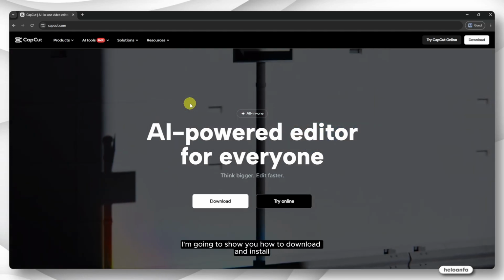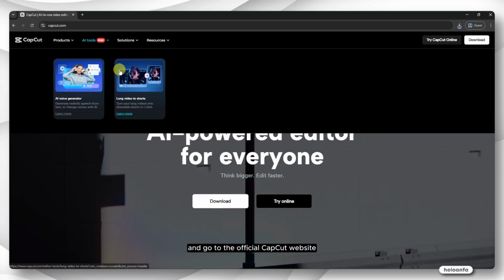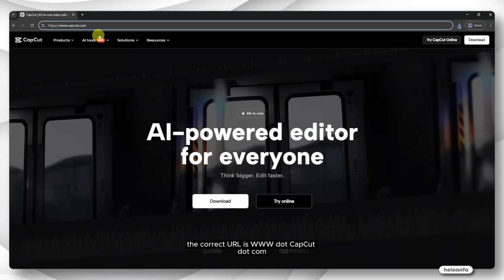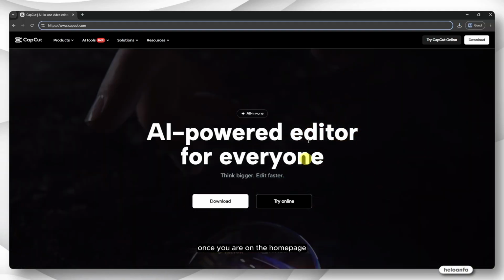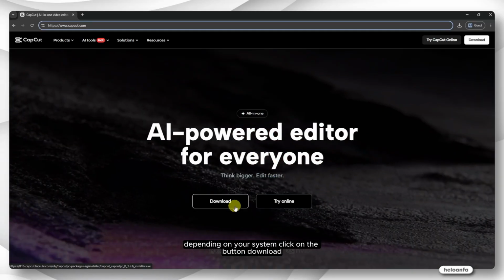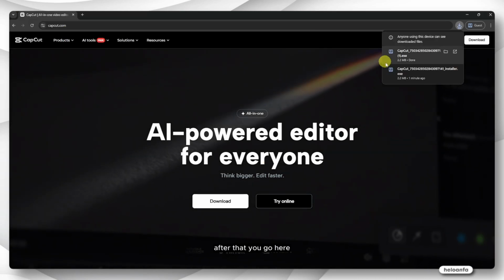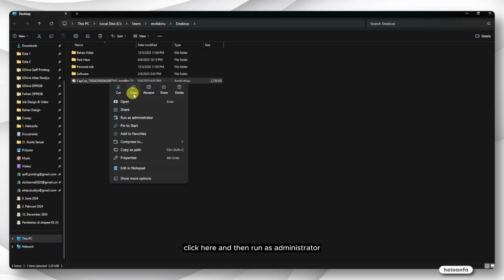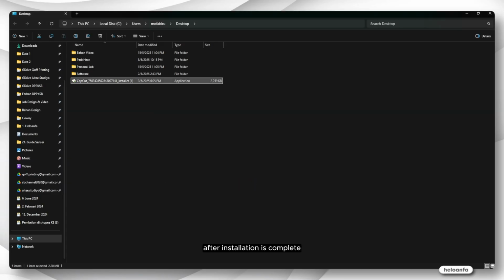How To Download and Install CapCut on PC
Support sikit heloanfa 😊
Invite Code Boost App = moh2gh8c